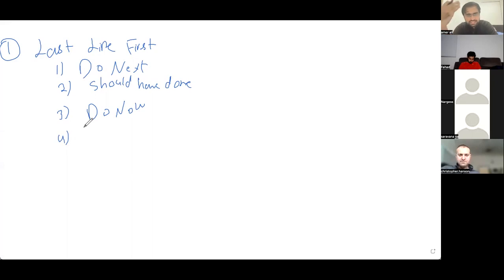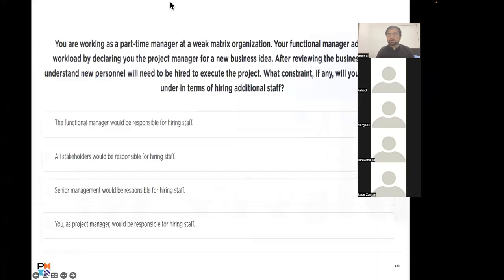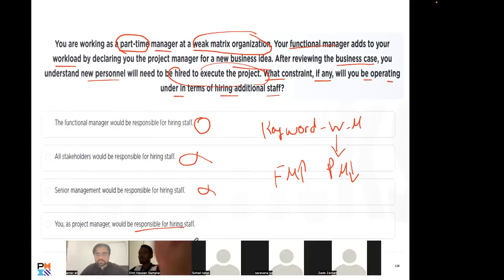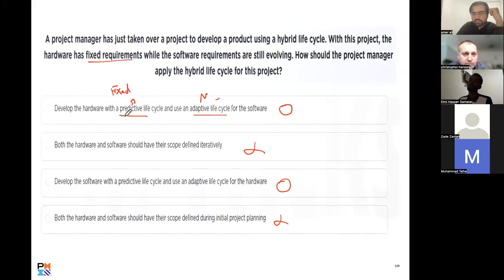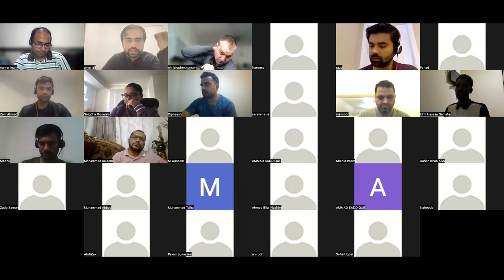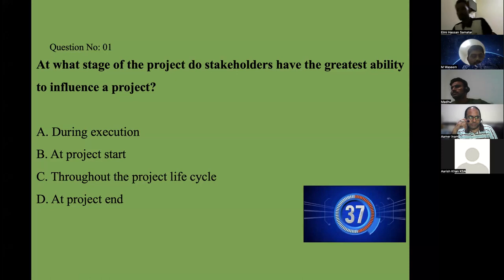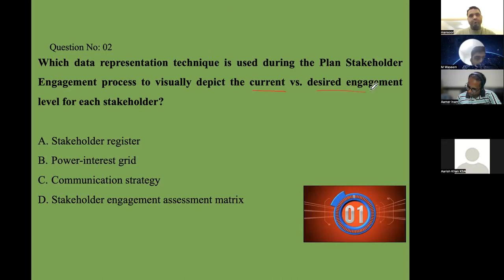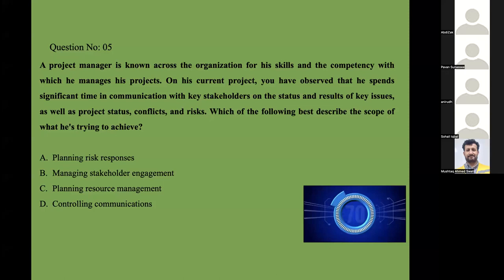Coaching Call for Students of Batch 03, 2022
This is a very special Coaching call, I share in this Coaching call, How to answer Question of PMP in 2022. PMP Exam is all about answering questions and in this Coaching call. I took it how you can answer them in the best possible way.

Do you know what is the best way to learn for your PMP?